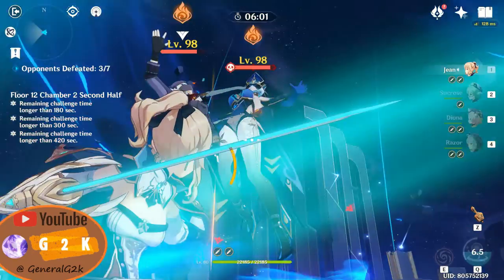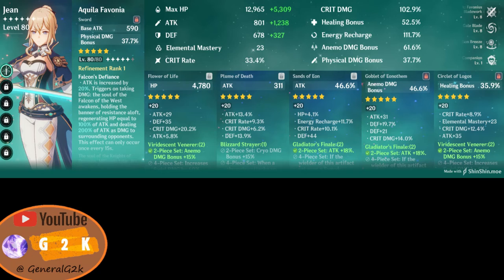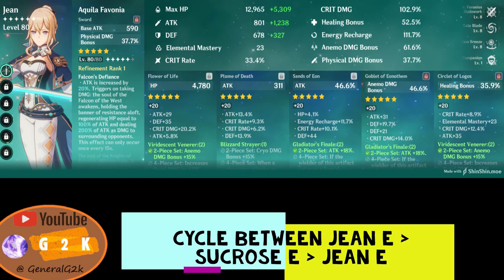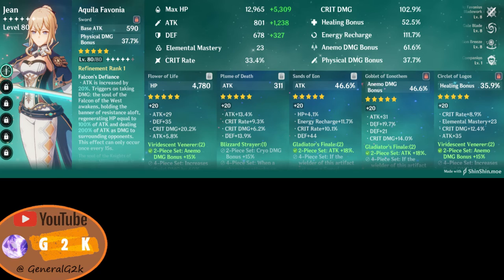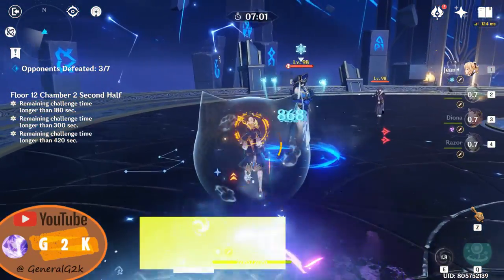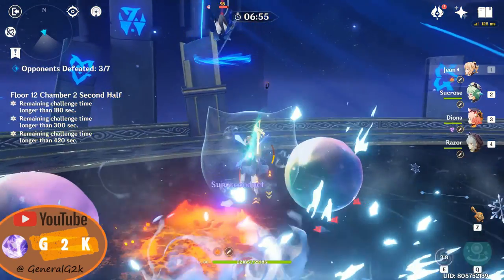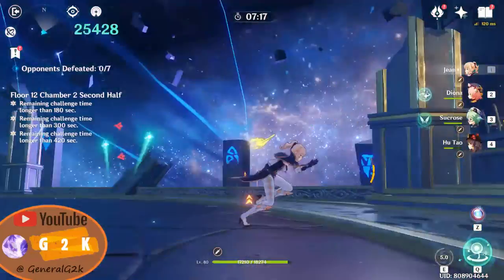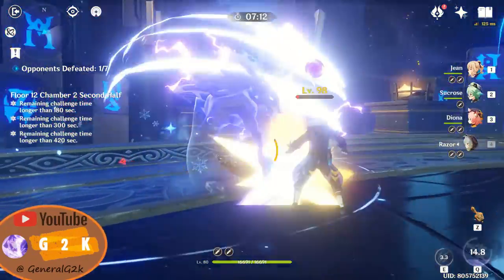[2.2 Oct/Nov Abyss 12-2-2] My sister's Jean does WHAT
Hey guys, today we challenge the spiral abyss floor 12-2-2. I cover on how to use both C0 and C1 Jean to absolutely destroy those mages without having to invest much resources in your team! With this strategy, it's so much easier to clear floor 12 chamber 2 and get 3 stars!

00:00 Intro, Build, Strategy explained
2:36 First Look into Jean/sucrose synergy
03:15 Mirror Maiden
03:50 Things to Avoid
04:44 C1 Jean Showcase